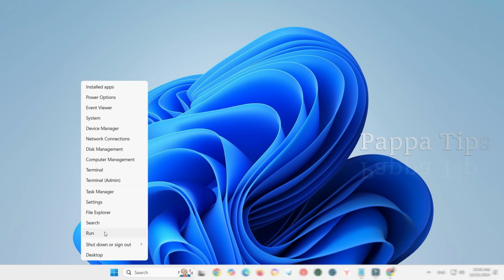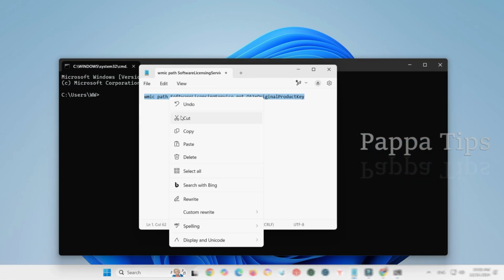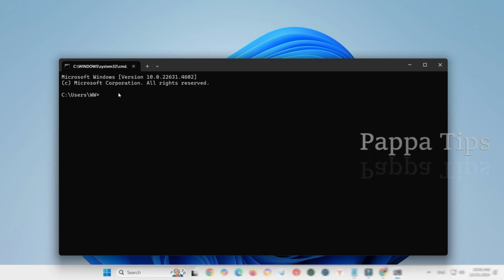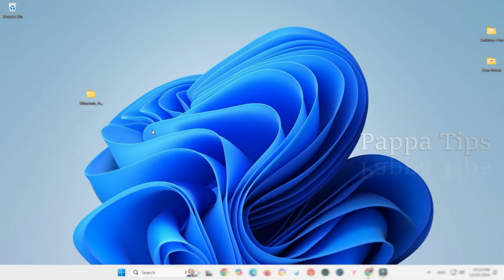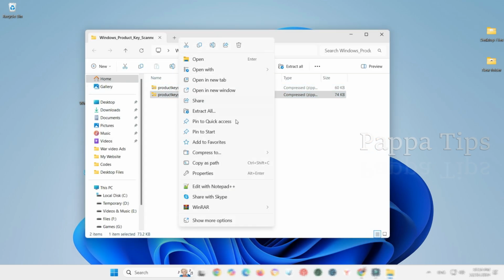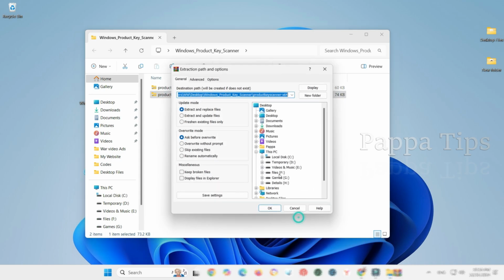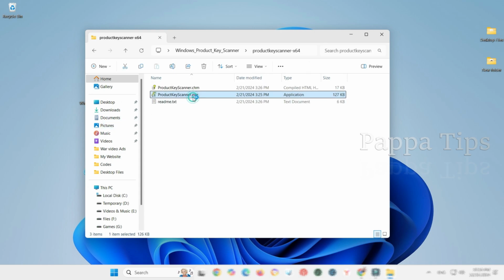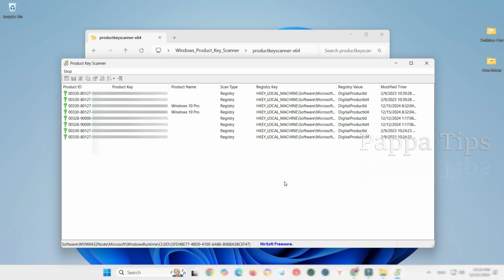✅How to find windows product key in your pc or laptop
Command: wmic path softwareLicensingService get OA3xOriginalProductKey
In this informative video, we guide you through the process of locating your Windows product key on your PC or laptop. Whether you need it for reinstallation, troubleshooting, or upgrading, our step-by-step instructions will help you easily retrieve this essential information. Join us as we explore various methods to ensure you can access your Windows product key without any hassle.